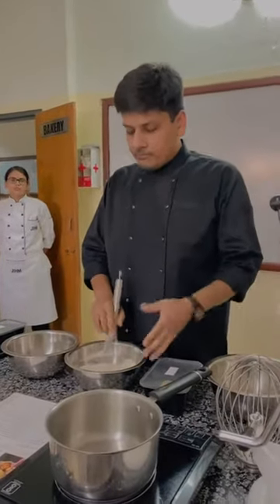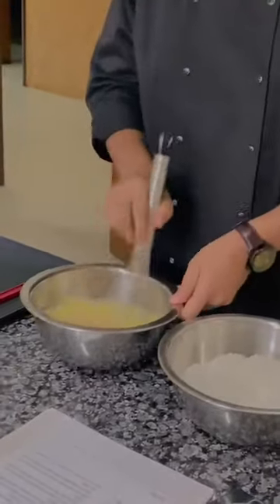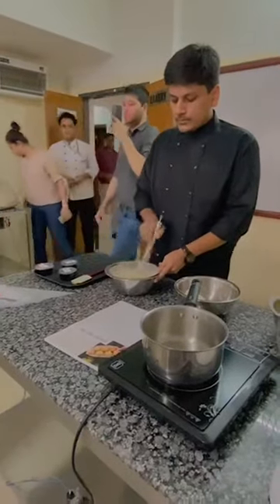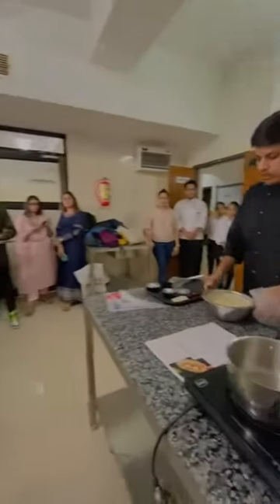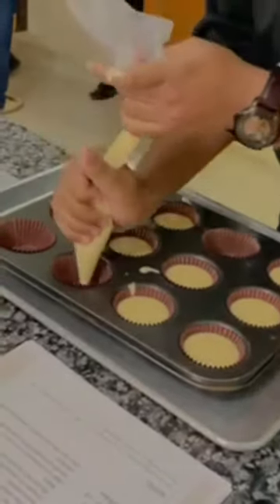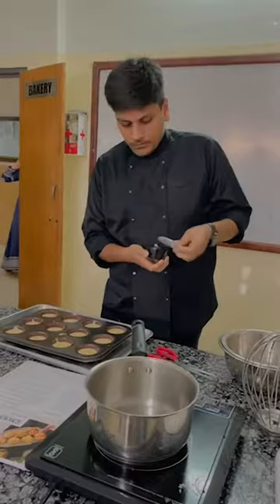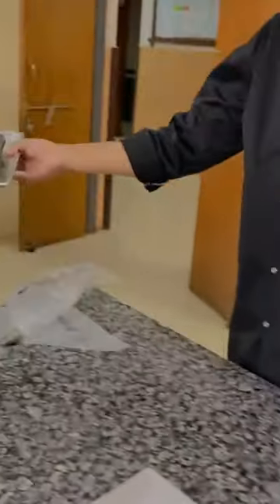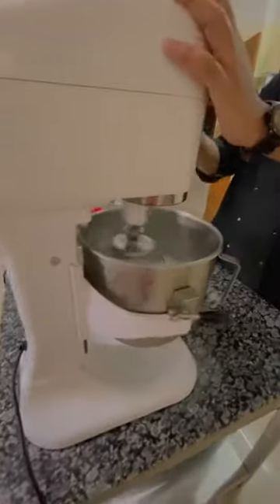Baking Seession By Pastry Chef Sahil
Baking session by @pastrychefsahil

Grand culinary event, Superchef Junior, 2022